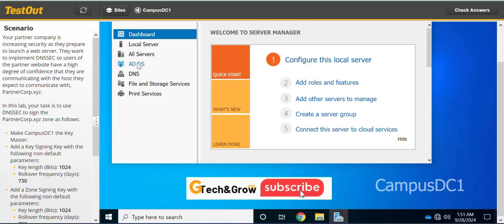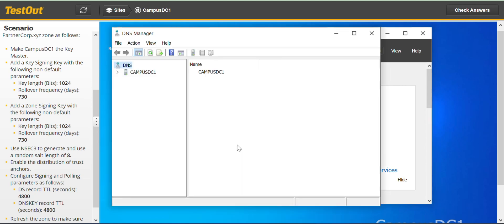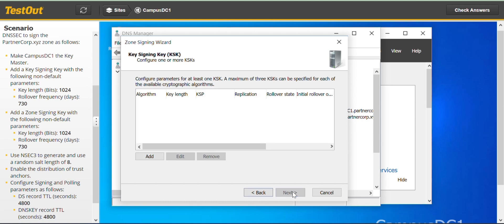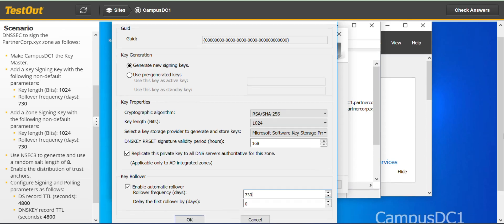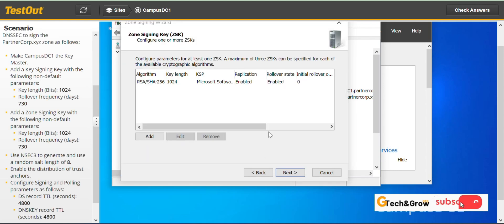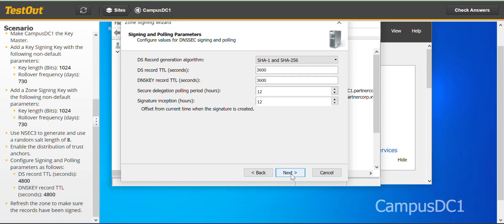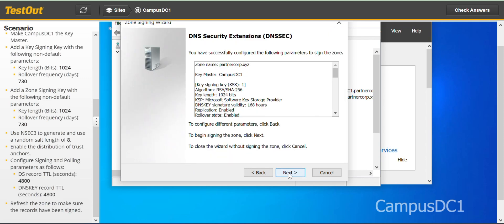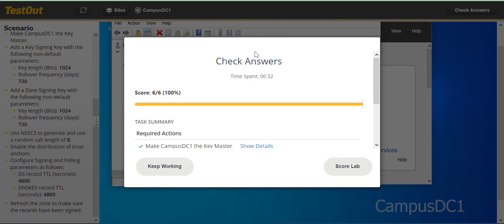Configure DNSSEC 5 5 8: TestOut